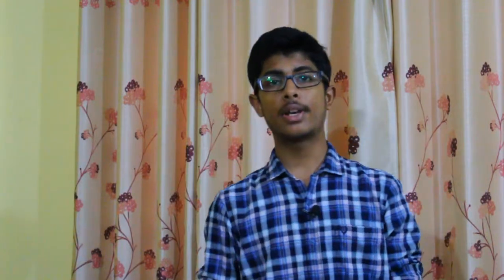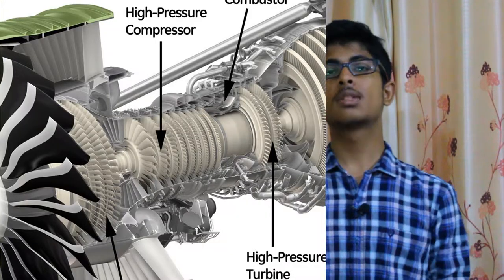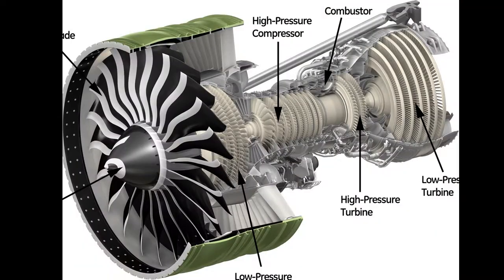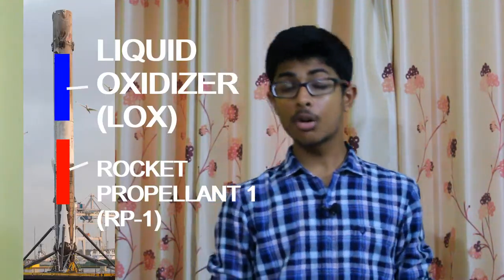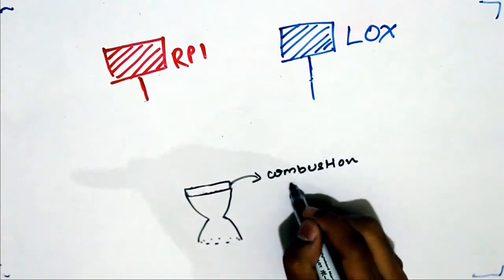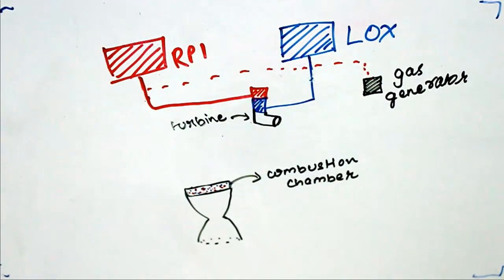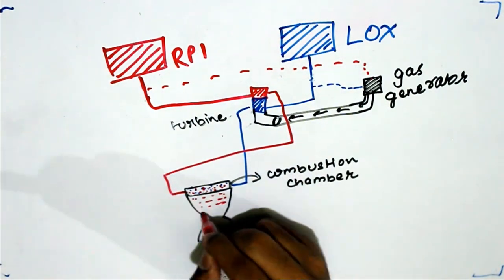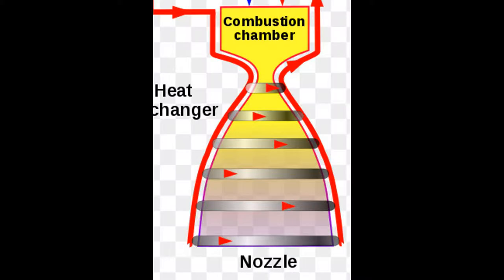Airplane Vs Rocket Engine ! ( How are they alike and how are they different)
In this video, I talk about the alike -ness and difference between an airplane and a rocket engine! Both of them are similar in many aspects and are different in equally amusing aspects, if this intimidates you, you will love the video!!
Search spotlight videos on any social media platform